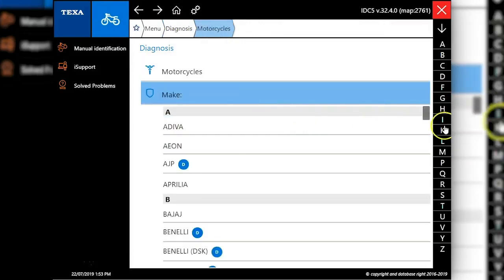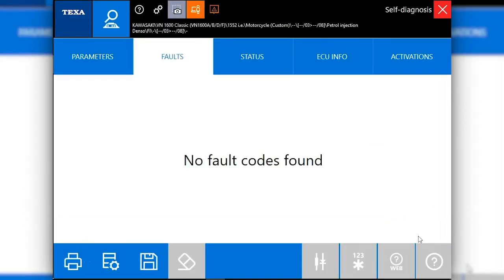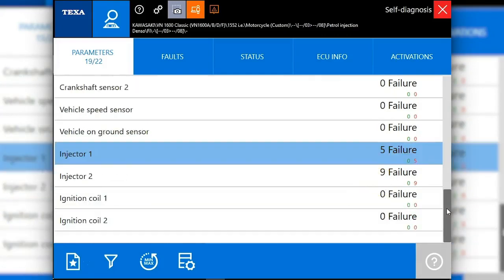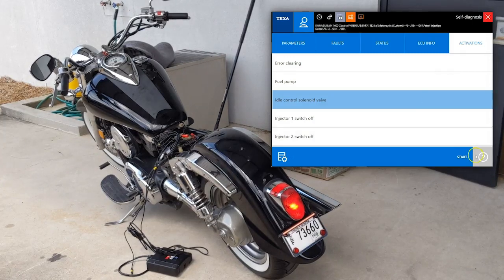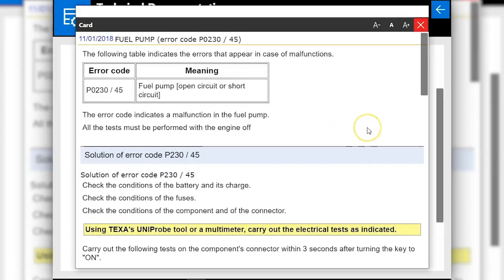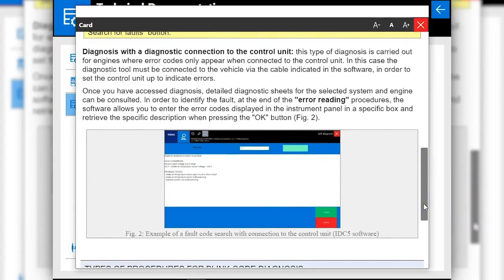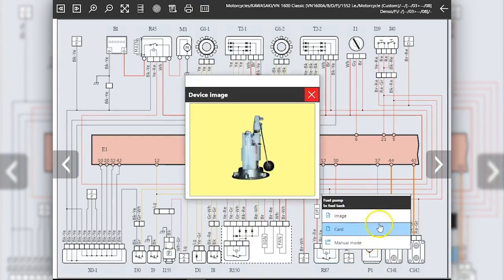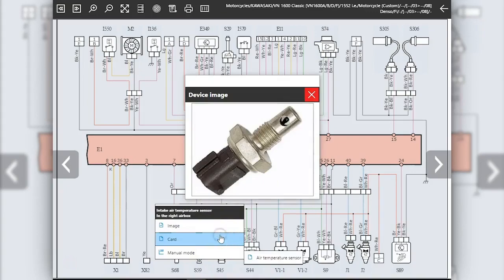TEXA on a 2006 Kawasaki VN1600A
In this short video, our Marine/Power Sports/Bike Product Manager, Tim Rodabaugh, walks through using TEXA IDC5 software to diagnose a 2006 Kawasaki VN1600A.

Click the link below to find out more about the Diesel Laptops TEXA Dealer Level Bike Diagnostic Scanner Tool.